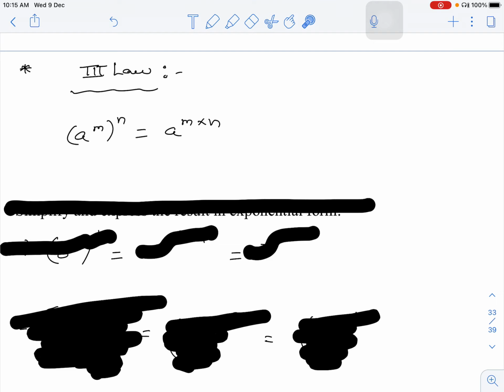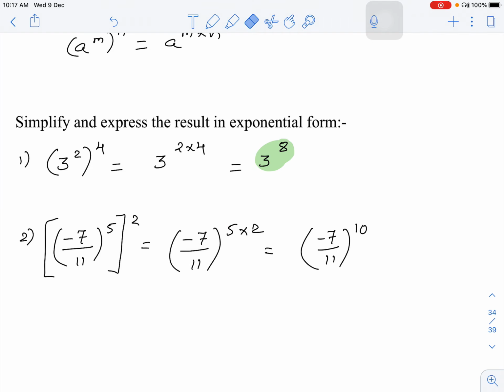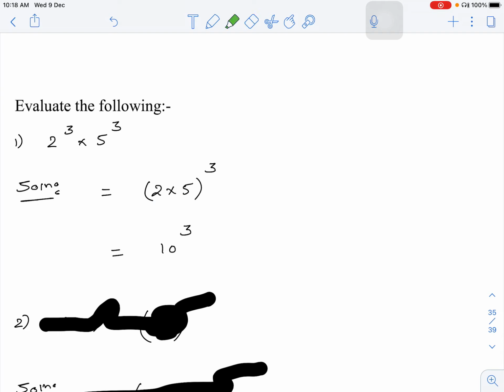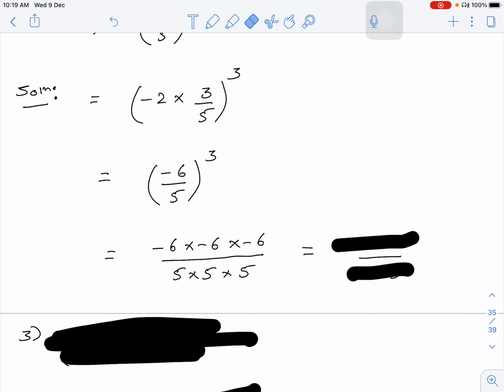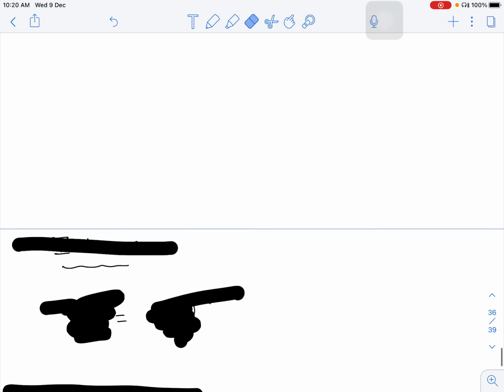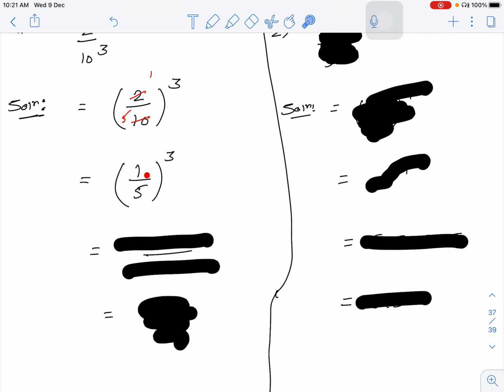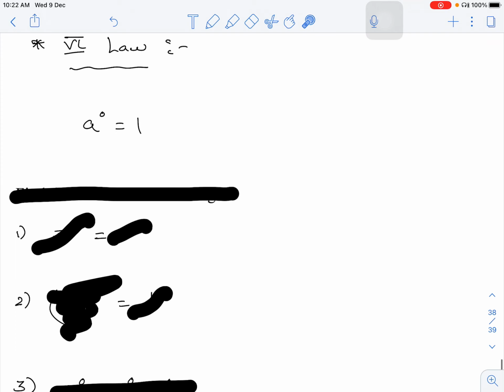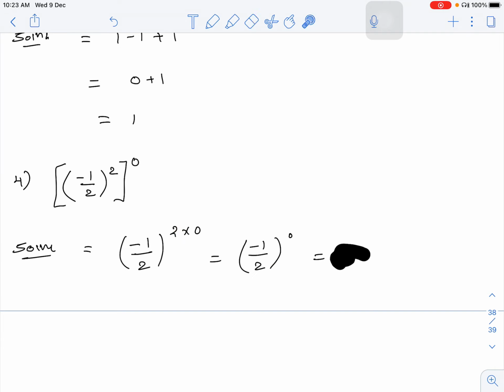Exponents and Powers - CBSE - Class 7 - Maths - Part 8